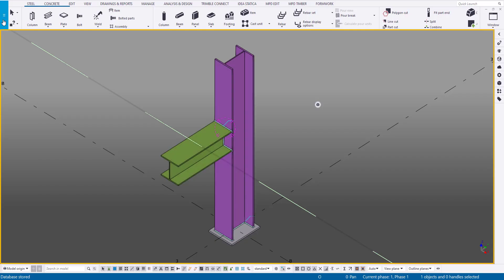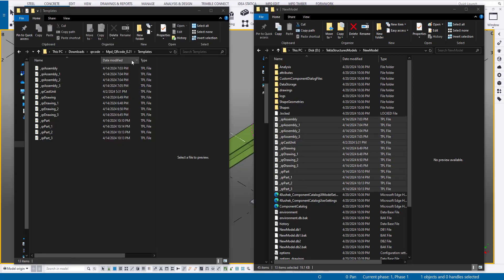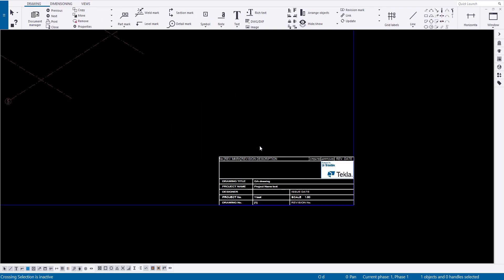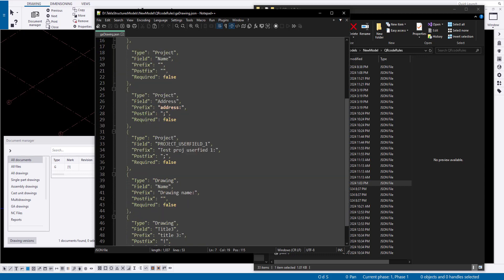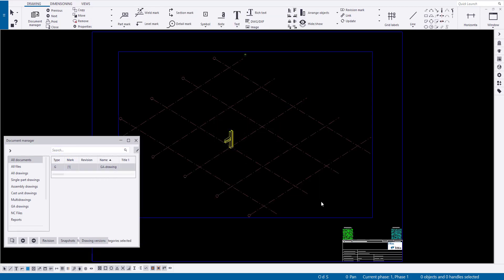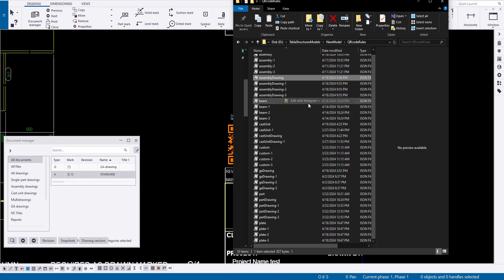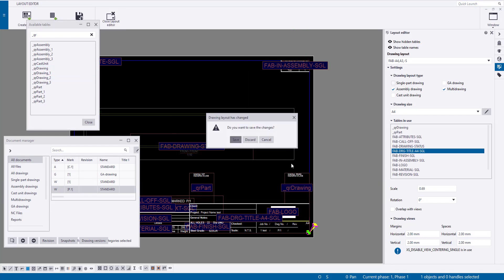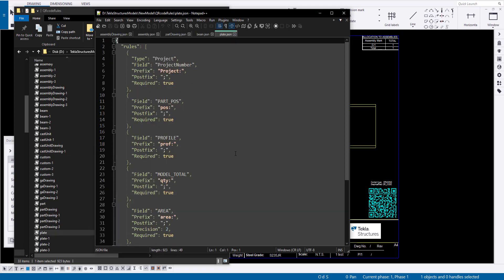QR code for Tekla Structures. How it works.